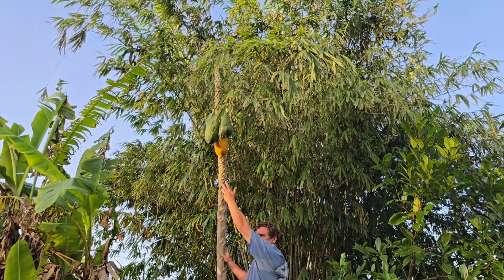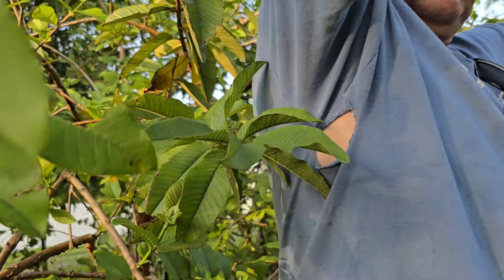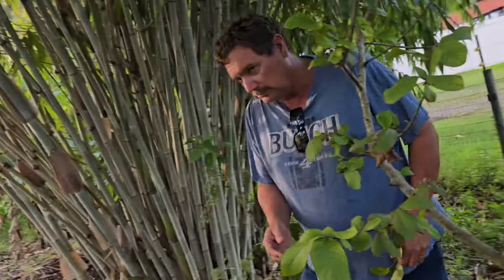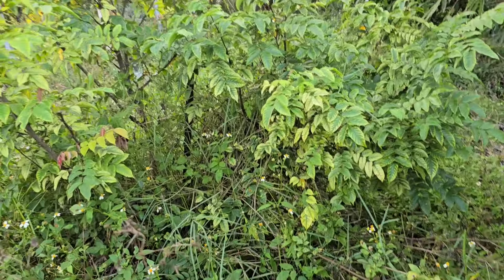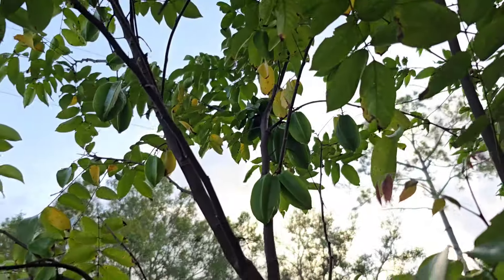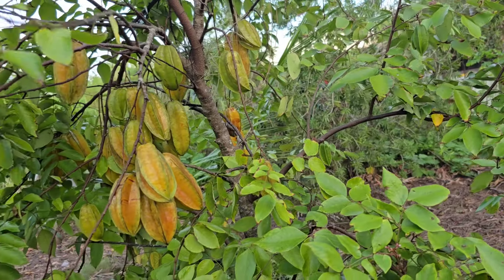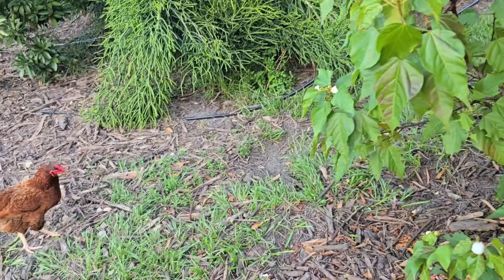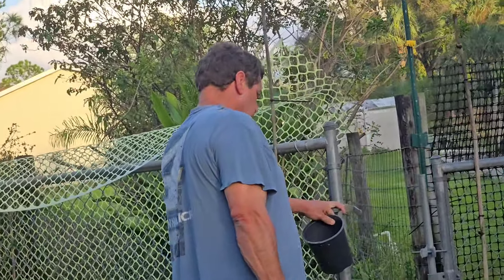Backyard Harvest: Papaya, Star fruit, Guava and Lime